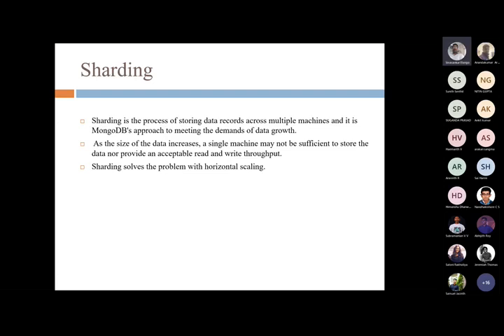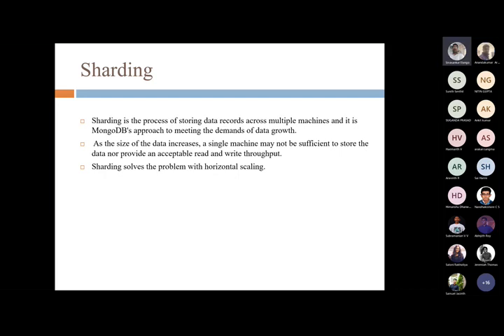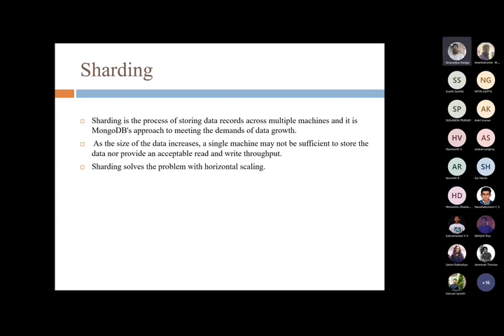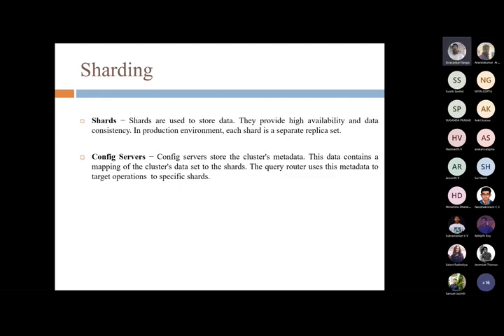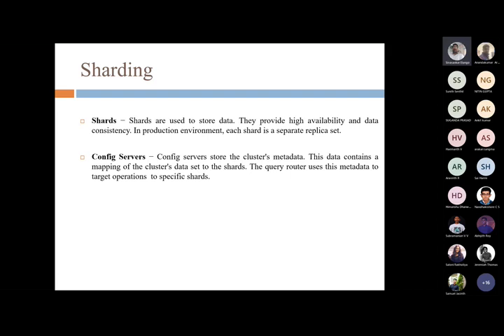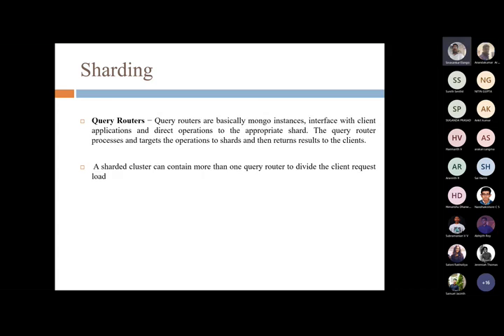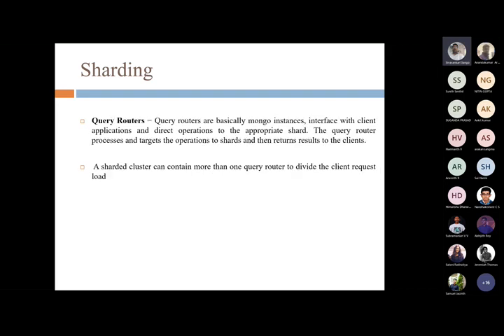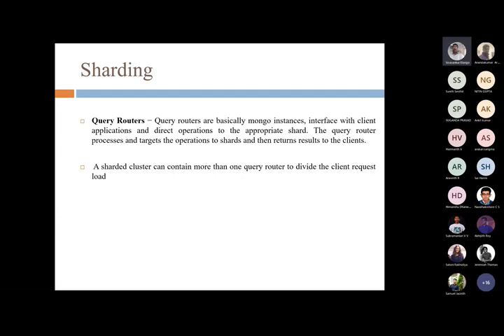29- 7 Sharding( Lecture 29 - Working with MongoDB )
29- 7 Sharding( Lecture 29 - Working with MongoDB )